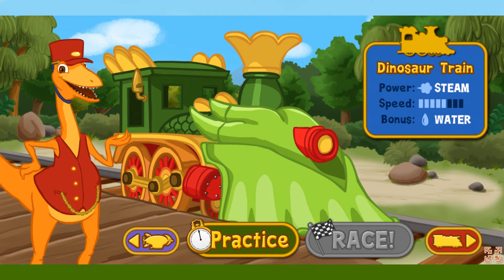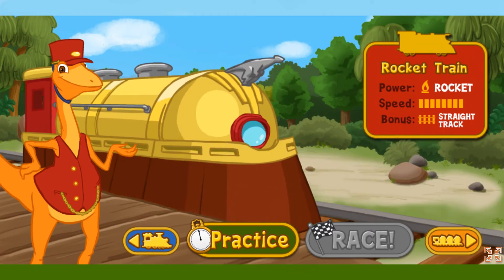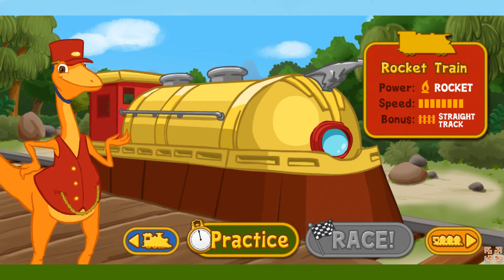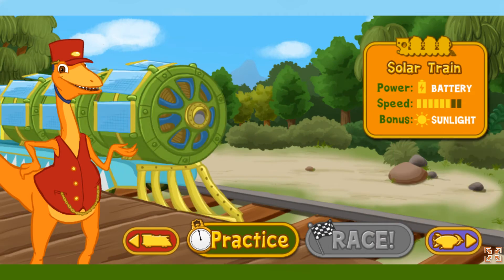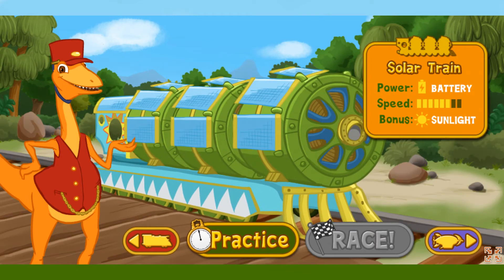Baby Kids - the cartoon world of animals - vehicles, dinosaurs, monkeys, Kids Baby for children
In this compilation of the cartoon Baby Dragon,  Dragon first and then in to all sorts of other things like vehicles, dinosaurs, animals and a robot

'Baby Kids' is Set of videos for toddlers and older kids. But because of it's fun colors and sounds it is even popular with babies. Dragon can morph into anything his human companion Mila wants. From dinosaus to cars, construction vehicles like diggers, dumptrucks and cranes to pets like cats dogs and lions! All our episodes have an educational core to them so that your kids can learn about things like shapes, numbers and colors.